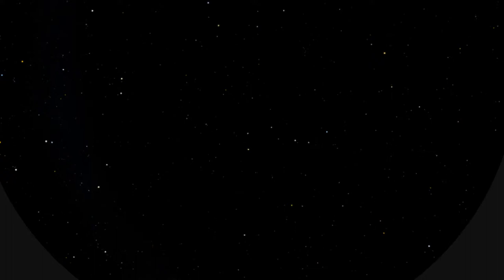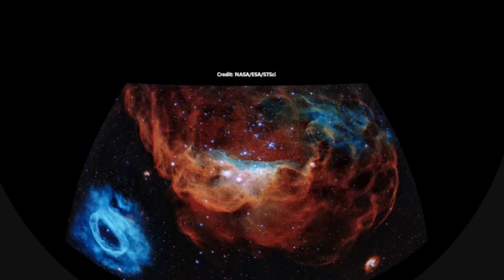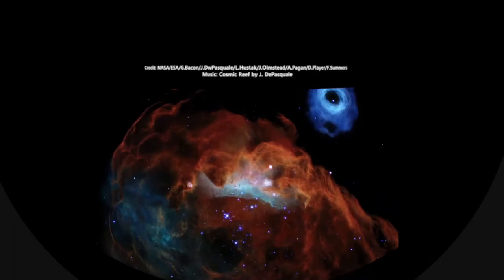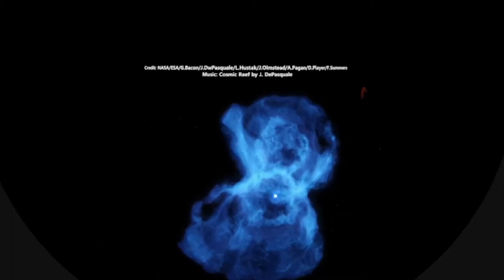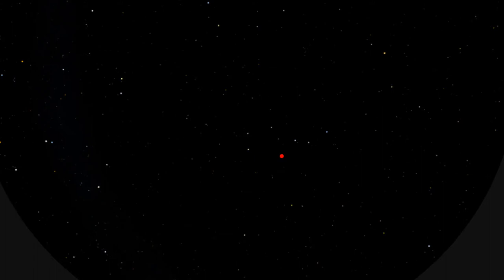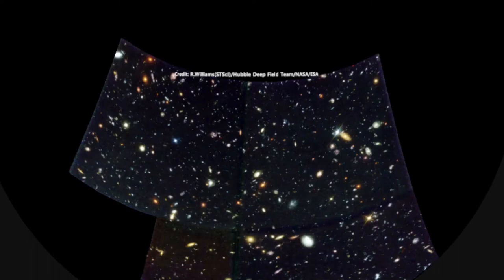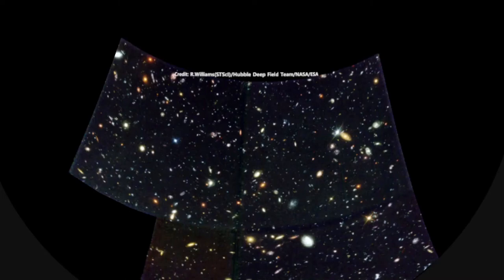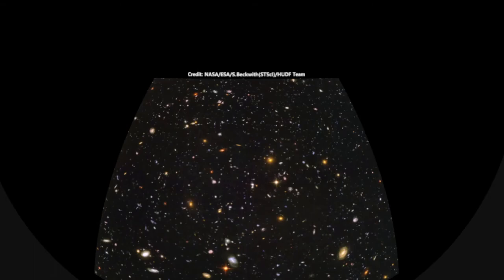Presenting the Sky from North Georgia May 15 Part 2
Part two (of three) of a live presentation of the night sky from North Georgia on May 15, 2020.  Narrated by Dr. Lesley Simanton-Coogan.  Created with Digistar 6 software (Evans & Sutherland) at the UNG Coleman Planetarium.
At 1:10 minutes in, there is a photo of the Cosmic Reef and an artist's fly through of the Cosmic Reef at 2:33 minutes in.  More information about the photo and visualization can be found on the NASA